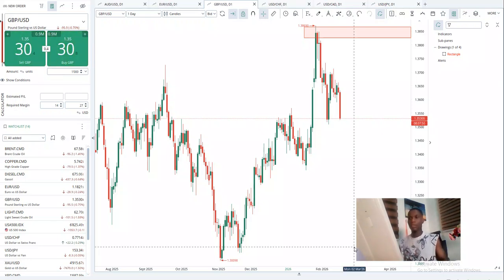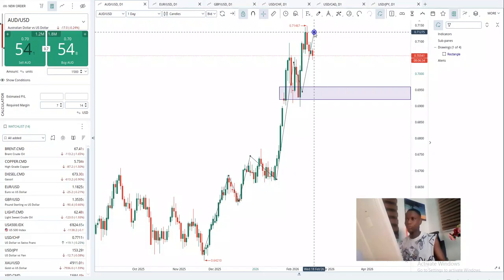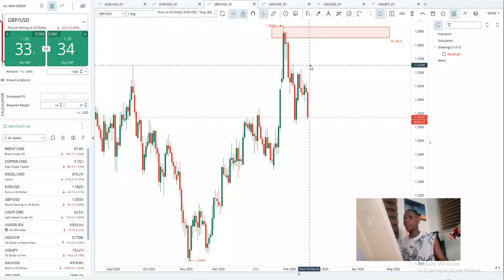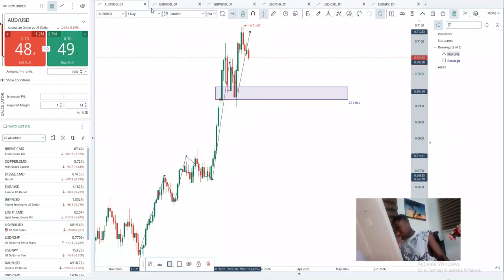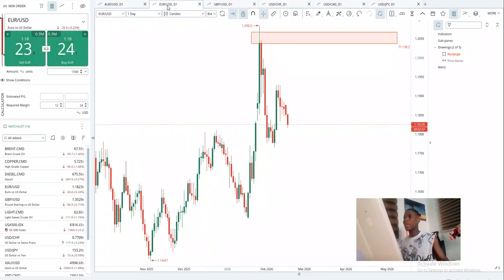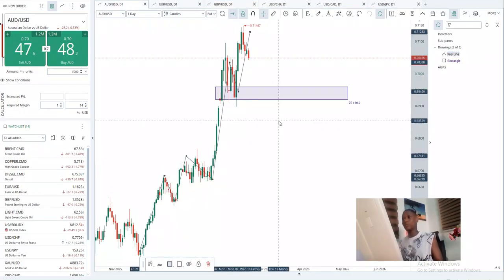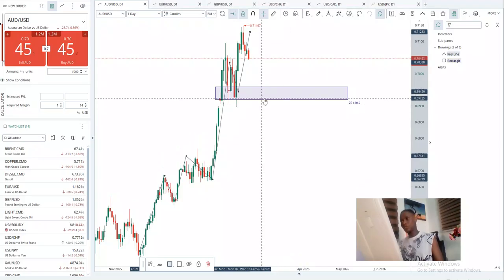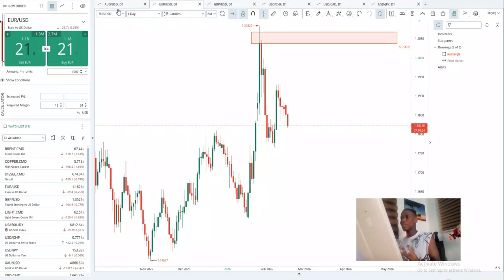How to Spot an Entry point for Beginners. It's Much Easier than Day Trading